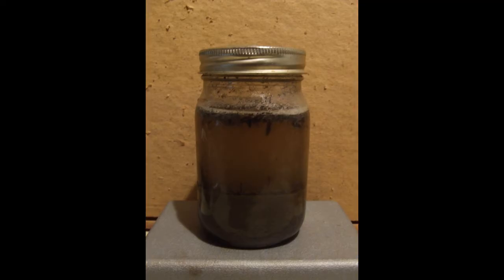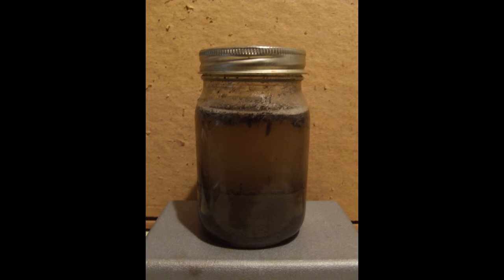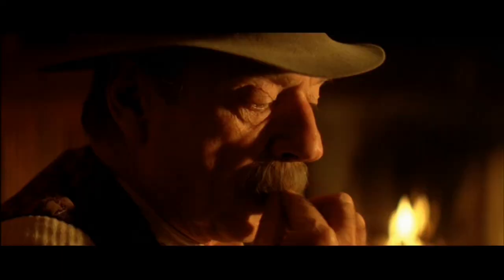Soil testing with various tools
Using the historical approach of soil testing employed by a Provencal countryman as a lead in, what are we really testing at a basic level? The results from a variety of crops can tell us much about the soil we have to work with, but perhaps we can get information before planting.

The movie "Jean de Florette" and sequel "Manon des Sources" (1986) can tell us much about gardening from a fundamental point of view. Much care and attention was paid to historical accuracy during the making of the film.

The image of the gardener bending to his task of collecting materials is "The Gardener" by Georges Seurat, image in the public domain